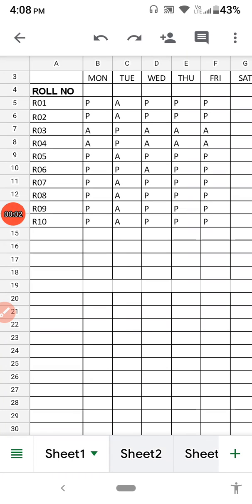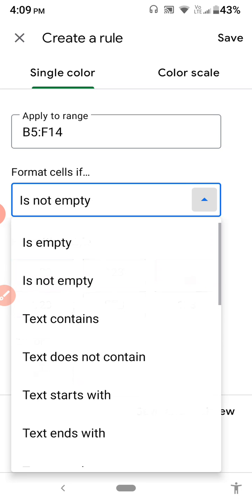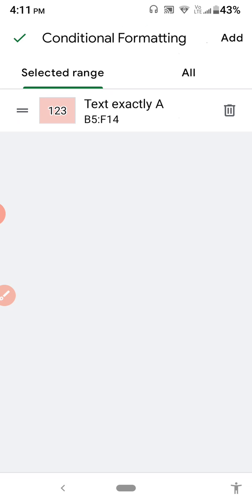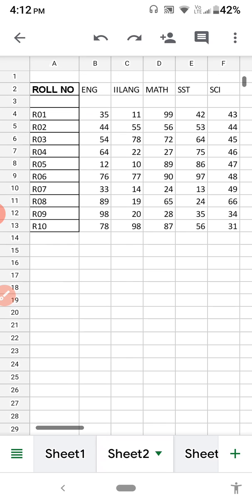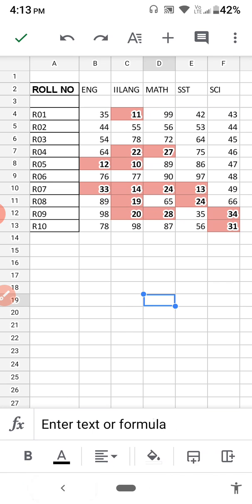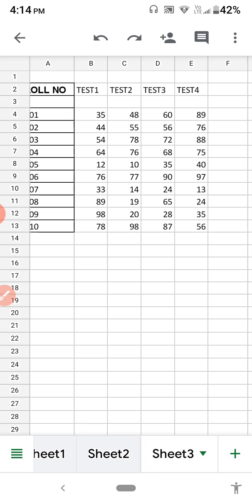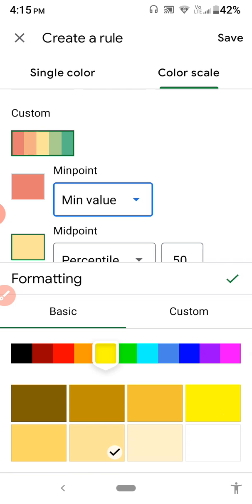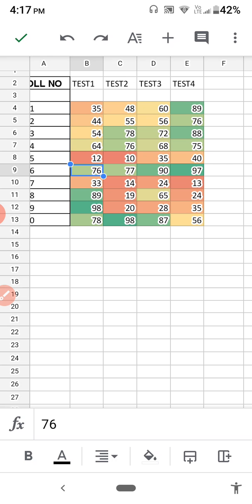conditional formatting in google sheets app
In this video we will learn abt the conditional formatting feature provided by the google sheets app.